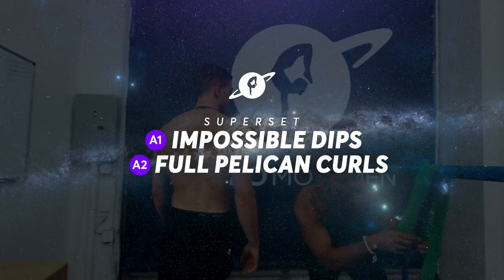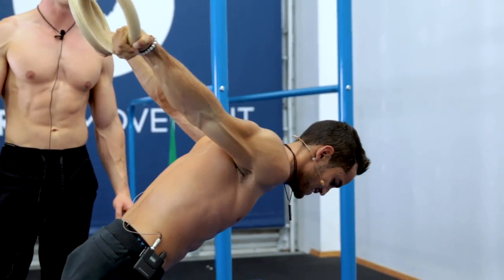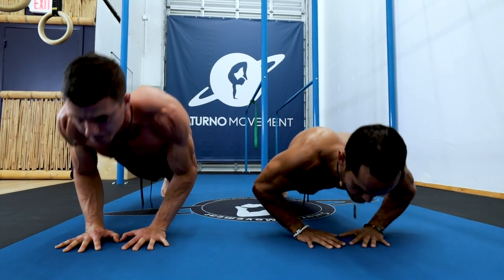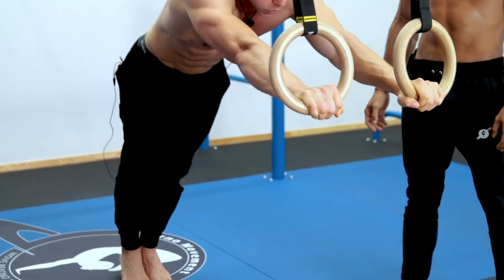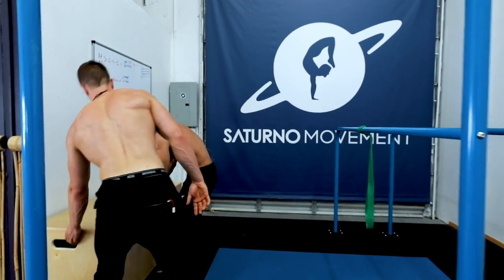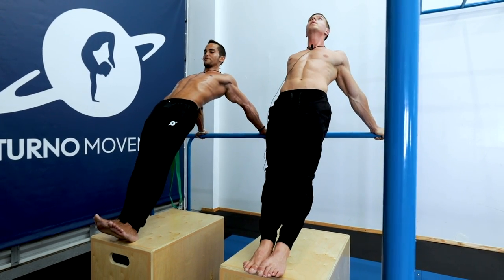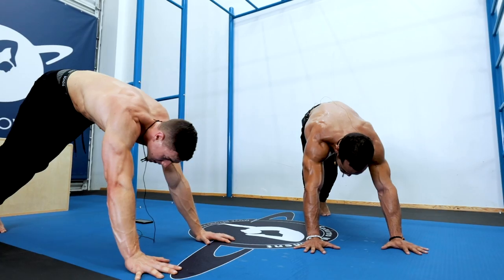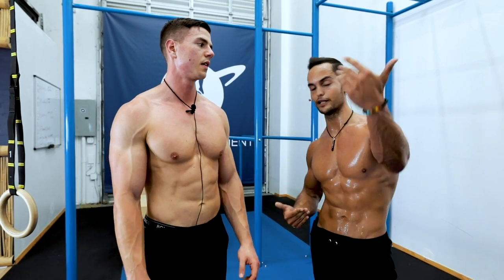Bigger Arms Without Weights | Full Calisthenics Workout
Follow FitnessFAQs:
Some people still think that increasing the muscle mass of your arms by using only your own bodyweight is not possible. And the fact is that they are true, if they don't know how to apply the basic principles to create an effective workout. So here we are with a monster, killer, absolutely insane, crazy hypertrophy focused arms workout to get bigger and stronger arms. Smash it. Enjoy it. Feel it. And most importantly, learn from it!
 With Love,
💙The SM Team
🤸🏽‍♂️ Stream On-the-Go Unlimited Online Courses, In-Depth Lectures and Follow Along Practices!
🏛️ What’s in the *SM Academy*?
✔️ Training Programs for Calisthenics, Yoga, Hand-Balancing, HIIT and Home-Training.
✔️ A Move-List with 100’s of Exercises to Create Your Workouts
✔️ Protocols for Mobility & Flexibility
✔️ The SMFAM (Private Community)
✔️ Training Lectures
✔️ The SM Music
✔️ Meditations